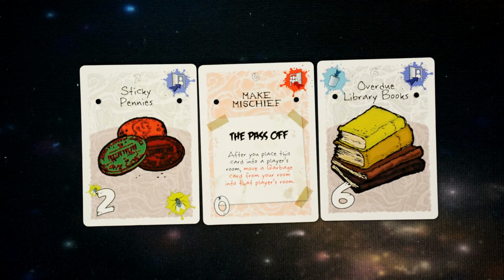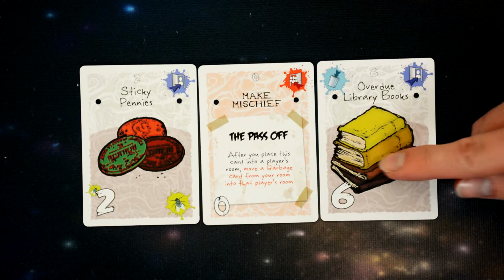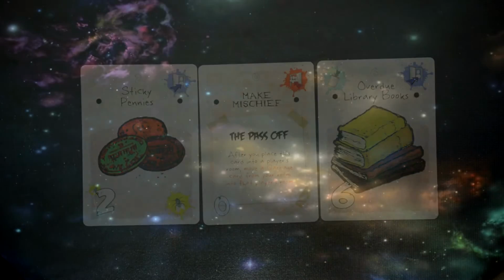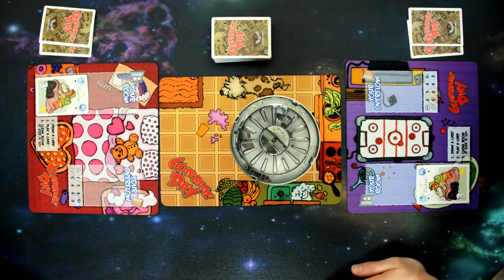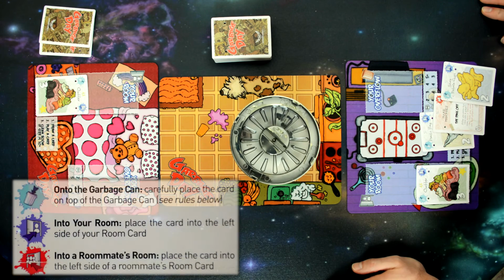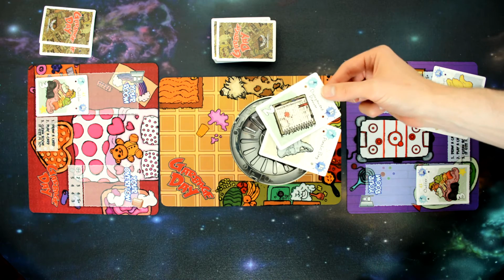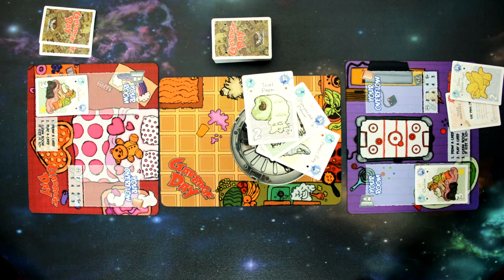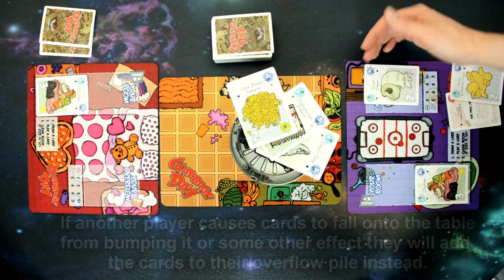Learn to Play: Garbage Day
In this video I will teach you how to play Garbage Day from Mayday Games including: Setup, Player turn, Card breakdown, and End game conditions.

Players 2-5
Competitive play
Learning Curve: 5 minutes
Game run time: about 20-40 minutes